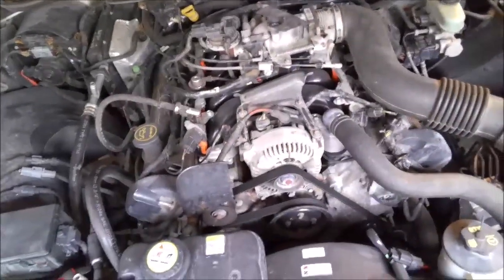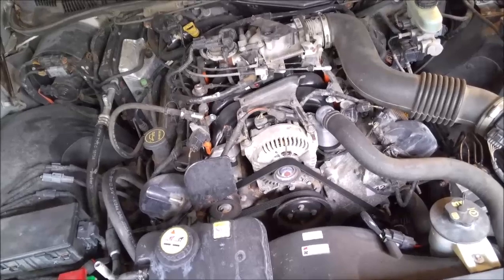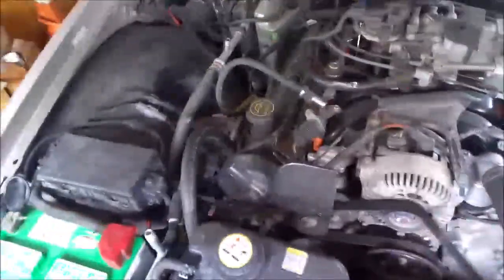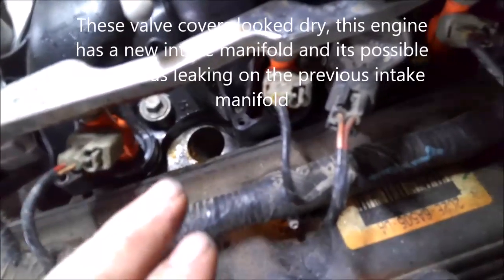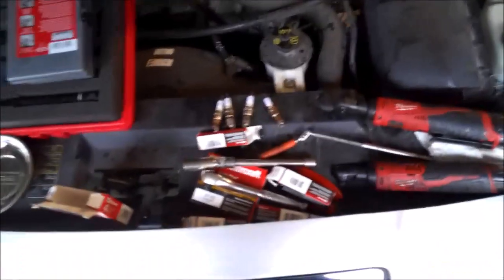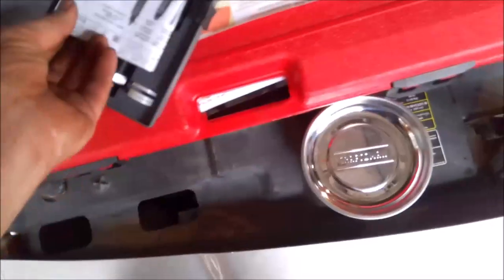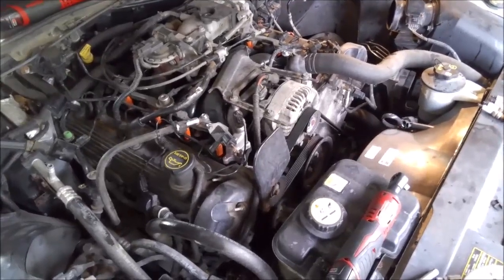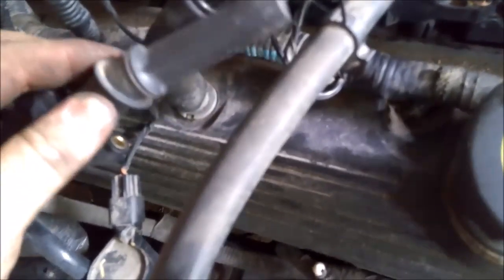Ford Crown Victoria and Grand Marquis Spark Plug Change 4.6 v8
Just some tips and information on changing out the spark plugs on Fords 4.6 v8